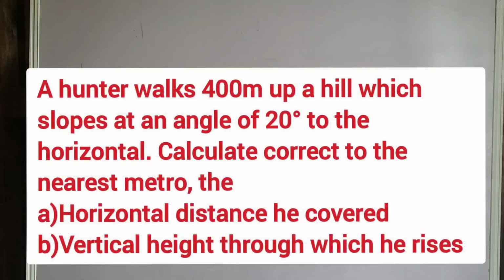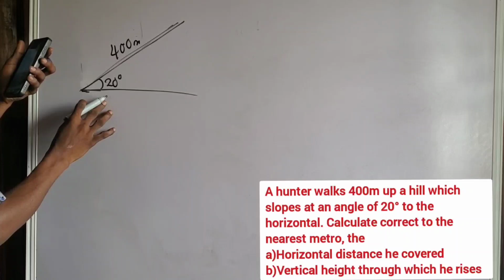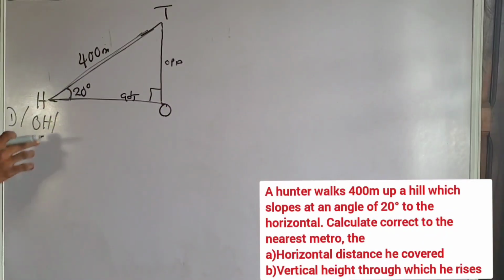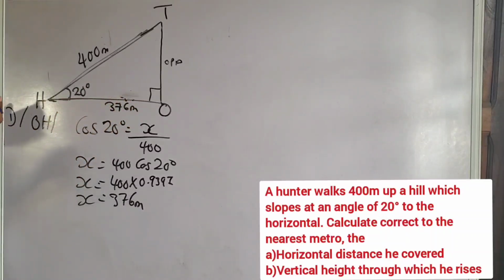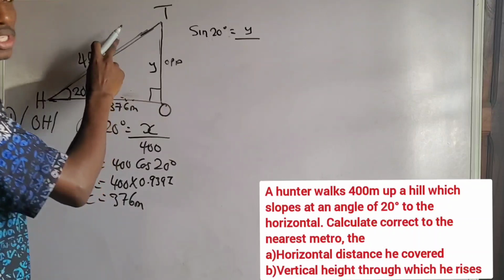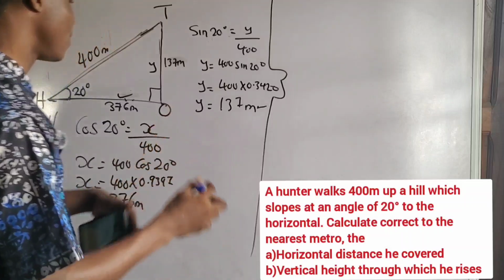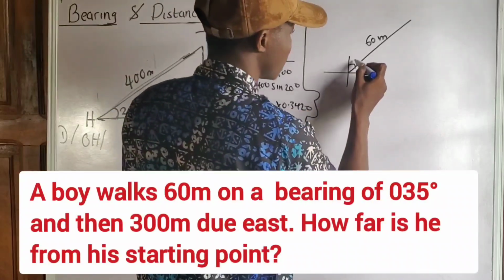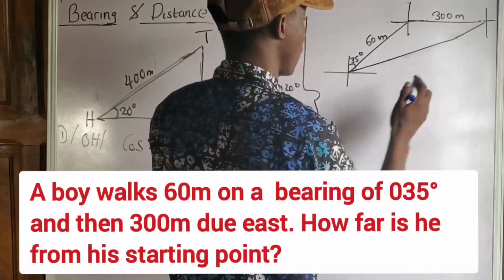Angle of Elevation and Depression| Trigonometry